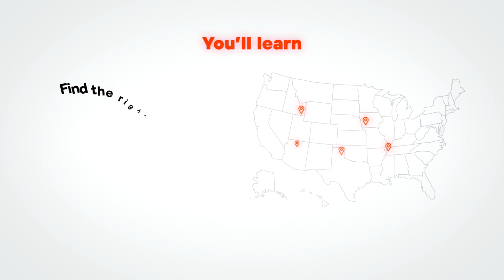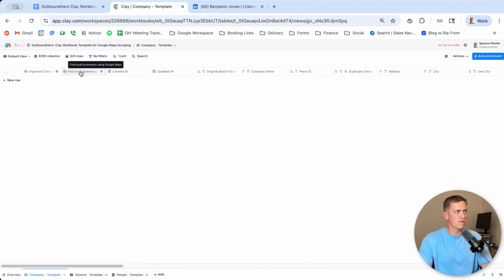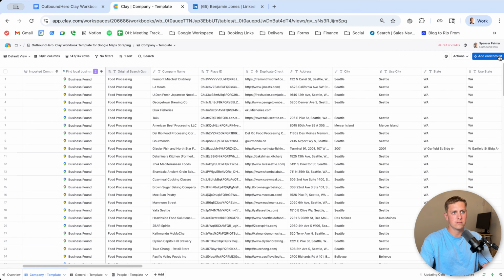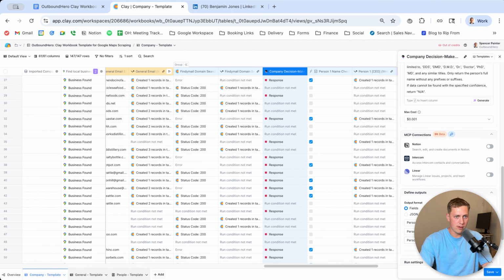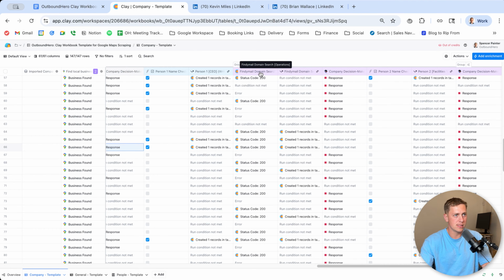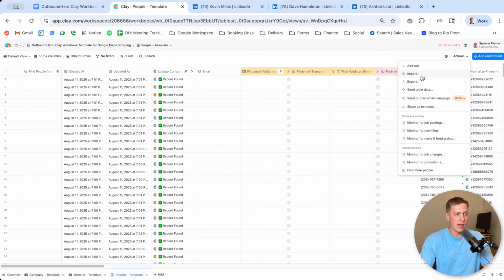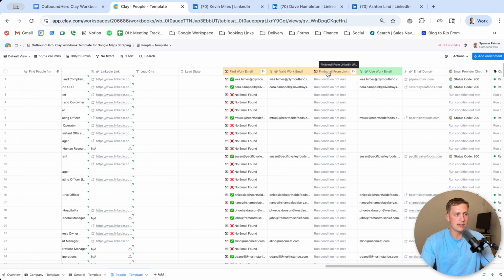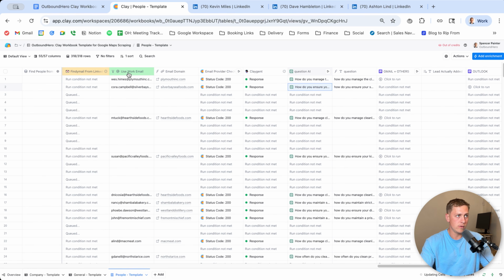How to Find UNLIMITED Commercial Cleaning Leads Using Google Maps + AI (Decision Makers)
General emails are great for getting your foot in the door, but decision maker emails are what actually book walkthroughs.
Here's the difference - when you email info@ or contact@, you're hoping someone forwards it to the right person. When you email the facility manager or property manager directly, you're talking to the person who makes cleaning decisions.
Most cleaning companies waste time with receptionists who can't say yes. Or they send proposals to people who don't have budget authority. Then they wonder why their response rates suck.
In this video I show you how to find the actual decision makers at commercial properties using the same Clay template from the last video. Property managers, facility managers, office managers - the people who can actually hire you.
Same Google Maps + AI process, but now we're targeting the people who book walkthroughs and sign contracts. Way higher conversion rates because you're not playing telephone with gatekeepers.
The template is in the description.